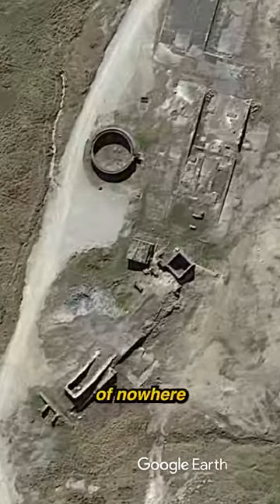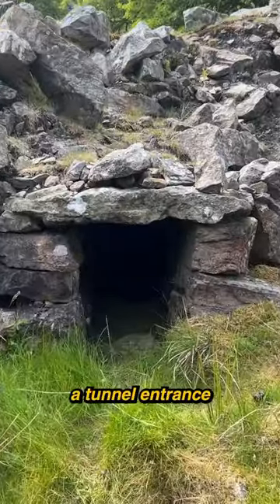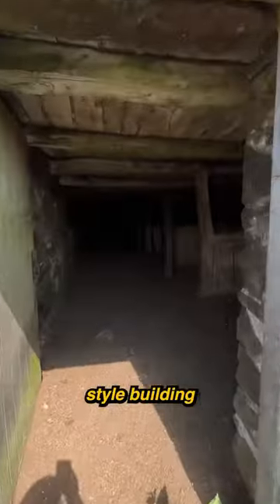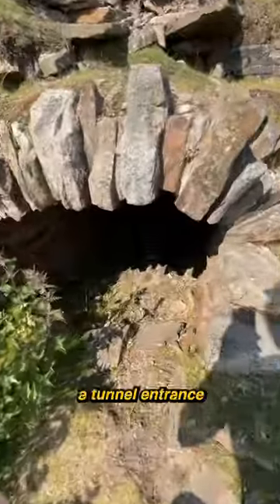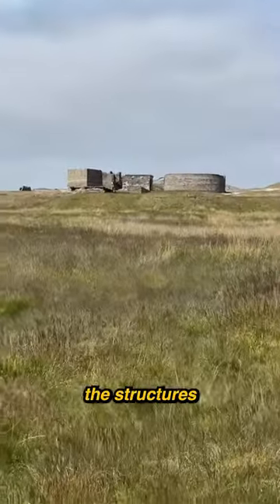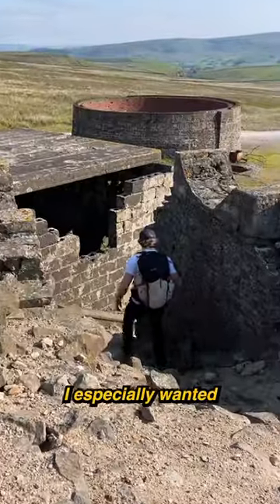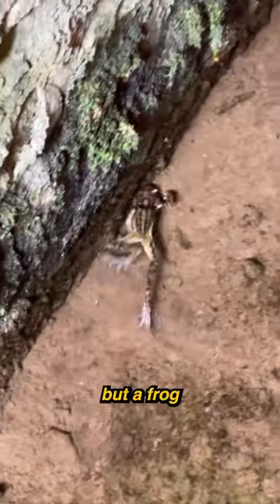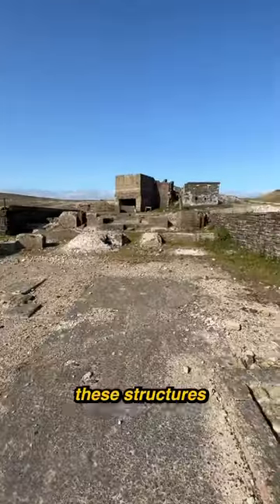Hiking to a strange structure I discovered on Google Earth!